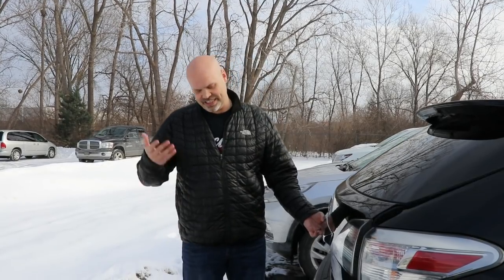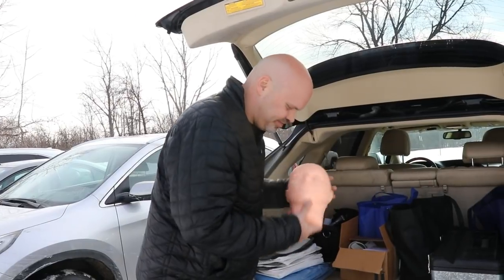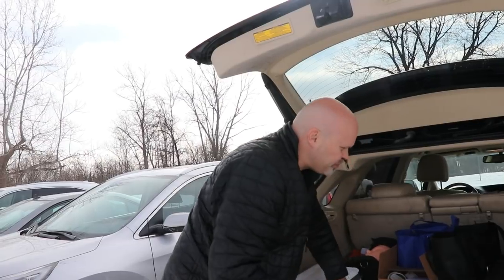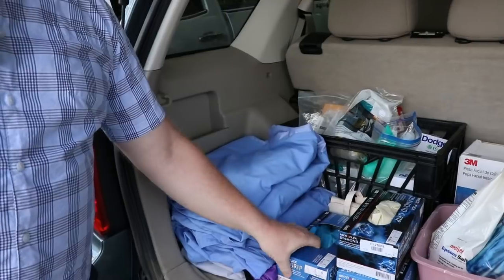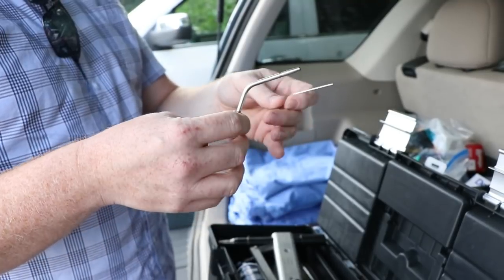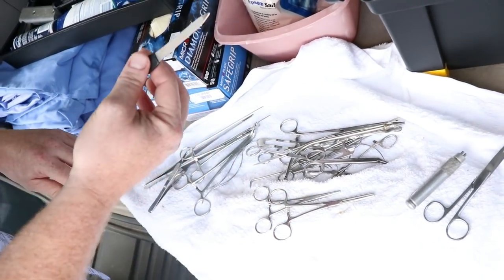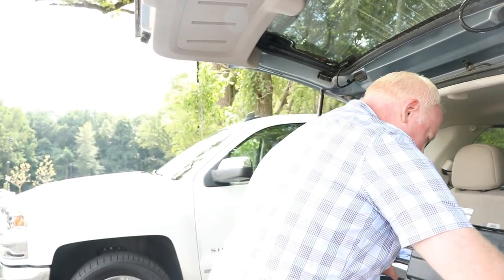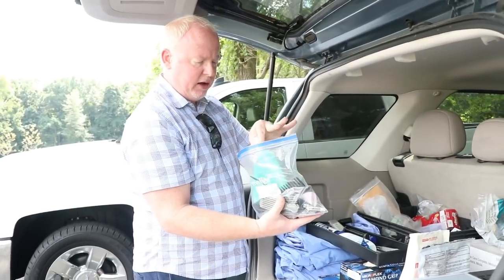What is in a traveling trade embalmer's trunk? Let's take a peek!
Two high volume traveling trade embalmer's give us an overview of what is important to carry from funeral home to funeral home when embalming.
Matt Smith and Chris Keyes